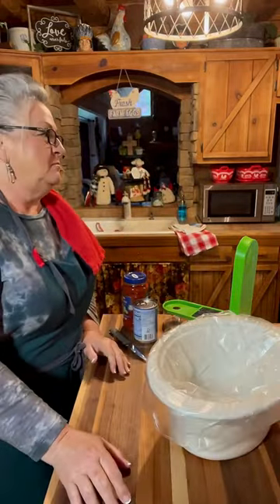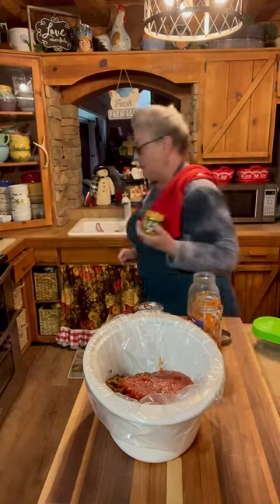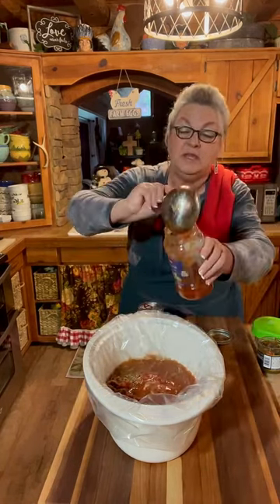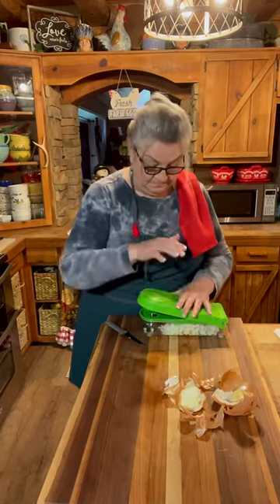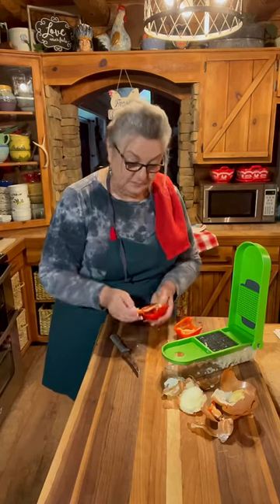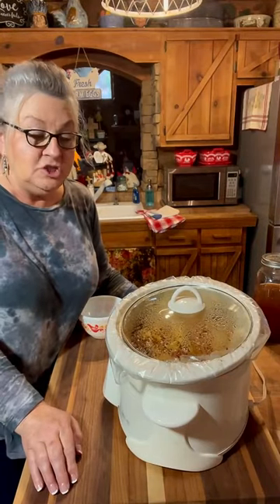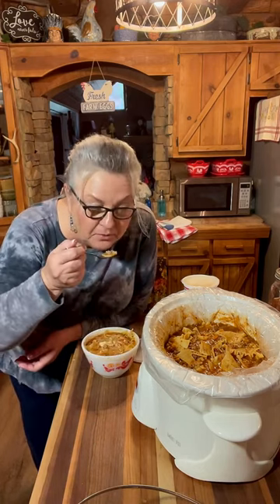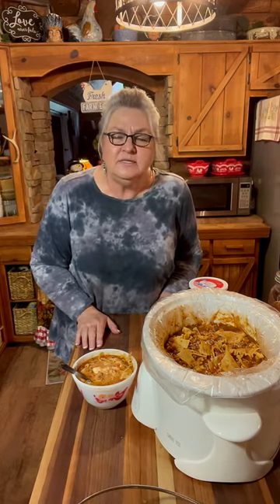Here's Nan with a new recipe😋 of making Crockpot Lasagna Soup.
Title : Here's Nan with a new recipe😋 of making Crockpot Lasagna Soup.

This is one of the most simple recipes you will find! Good morning my farm cooking with the Nan family !

CROCKPOT LASAGNA SOUP
We've had some cool temperatures again here in Tennessee, so I thought I'd warm it up again with some comfort food. I know you'll love it! Please be sure to watch the whole video I made a change at the end!
Farm Cooking With Nan
Hope y'all enjoy❤️Nan

how to make a Crockpot Lasagna Soup at home
new recipes of Crockpot Lasagna Soup
new recipe for Crockpot Lasagna Soup
crockpot lasagna recipe
lasagna soup crock pot
crockpot broccoli cheese soup
how to make lasagna soup
instant pot lasagna soup
crockpot potato soup recipes
crockpot taco soup recipe
crockpot chicken pot pie soup
crockpot chicken noodle soup
crockpot vegetable beef soup
crockpot french onion soup
zuppa toscana soup crockpot
crockpot butternut squash soup
chicken tortellini soup crockpot
how to make beef stew crock pot
crockpot lentil soup recipe
vegan lasagna soup recipe
easy crockpot lasagna
easy crockpot vegetable soup
chicken soup in crock pot
lasagna soup recipe tiktok
vegetable soup in crock pot
loaded potato soup crock pot
crockpot chicken taco soup
cabbage soup in crock pot
crock pot bolognese sauce recipe
cheeseburger soup slow cooker
crockpot tortellini soup
how to make split pea soup in crock pot
crockpot chicken soup with potatoes
creamy chicken noodle soup crockpot recipe
spaghetti squash lasagna recipe
crockpot split pea soup with ham
crockpot chicken and gnocchi soup
slow cooker pot roast with onion soup mix
crockpot chicken soup with egg noodles

new recipes
pie recipe
park party food ideas
casserole recipes
cooking for my family
bakery recipes
how to make a mini park
staff nan recipe
how to make new recipes at home
naan roti recipe
naan recipe
restaurant style naan recipe with yeast
naan side dish recipe
naan dinner recipes
naan recipe
special naan recipe
fry naan recipe
naan roti recipe
recipes with naan bread
naan bread
naan recipe in oven
naan recipe in home cooking
naan recipe on tawa
naan recipe at home
naan recipe without yeast
naan recipe food fusion
naan recipe with yeast
naan cooking
naan cooking shooking
new cooking recipe
cooking at home
new recipe
new delicious recipe of cooking with nan
new recipe by cooking with nan
tasty recipe
delicious recipe
soft naan recipe
bakery naan recipe
new cooking recipes
survival food recipes
restaurant style naan recipe
new recipes of cooking with nan
nan Cooking at home
home cooking recipes
dinner ideas for family
easy comfort food recipes
soup recipes
best naan recipe
different types of naan recipe
authentic naan recipe
naan sandwich recipe
fry naan recipe
american food recipes
staff meal ideas
picnic ideas for family
naan dough recipe
new sandwich recipe
new cheese recipes
Easy International Recipes
Quick Meal Ideas
Authentic Italian Cooking
American Comfort Food Recipes
Turkish Cuisine at Home
Healthy Global Meals
Vegetarian International Recipes
World Cuisine for Beginners
Fusion Cooking Ideas
Seasonal Recipes Around the World

Recipes Park

Here you will find the very best  Italian ,Turkish & American recipes. For the Best Recipes and Cooking Join us as soon as possible.  so please make sure to Subscribe to the channel, and hit the BELL icon on the HOME page to get notified of all upcoming releases.

Photos,videos,images or clips used from YouTube or Google in this video are only for educational purpose (Cooking) and are protected by the fair use law, Section 107 used for commentary,criticism,news,reporting or education for transformative use.

Regards:
Recipes Park

Thanks You Visit our YouTube Channel.